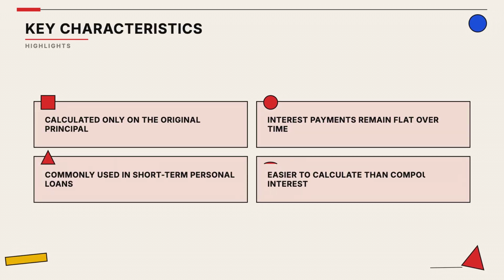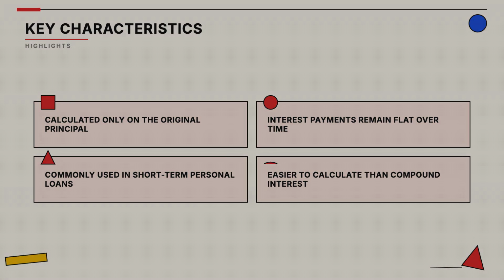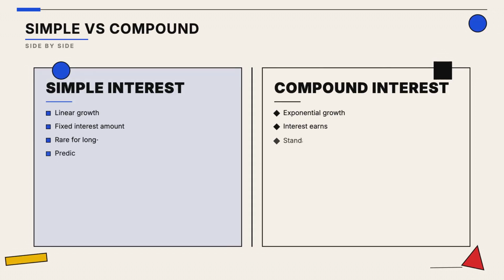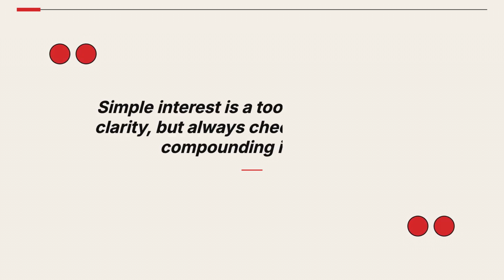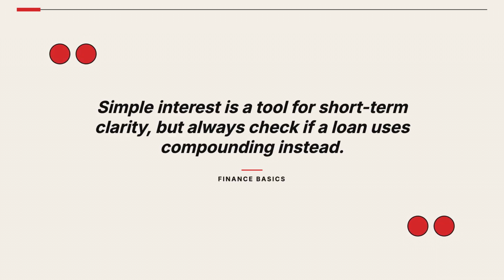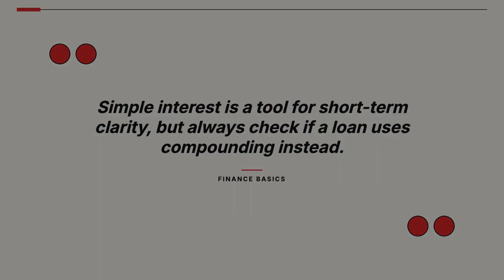Simple Interest Explained in 2 Minutes (No Jargon)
Borrowing money and need to know the basic math behind your repayments? This educational overview makes the formula easy to apply to any loan. See the fix in action.